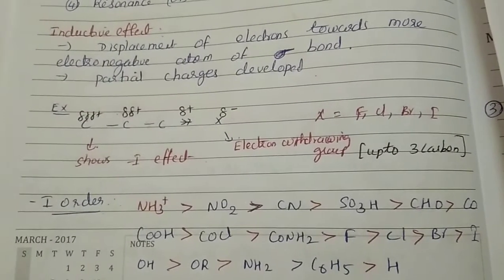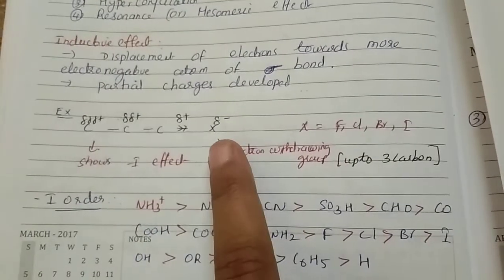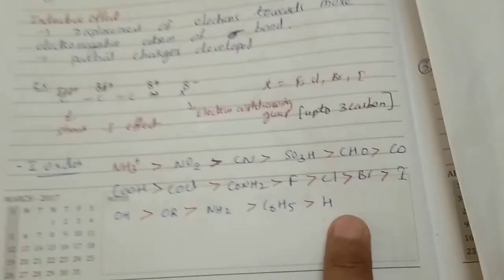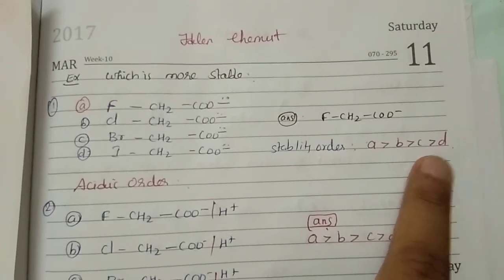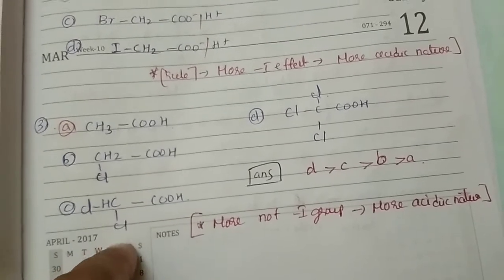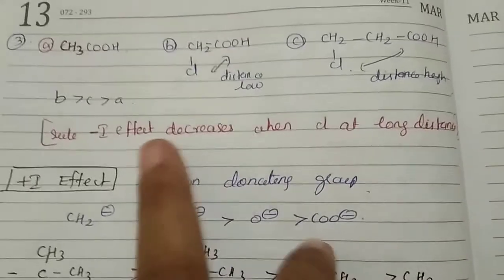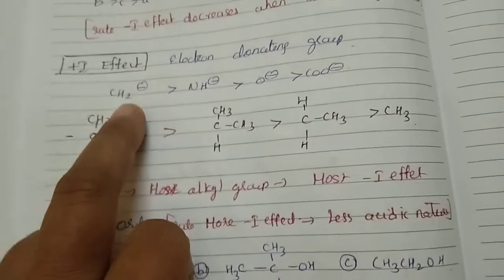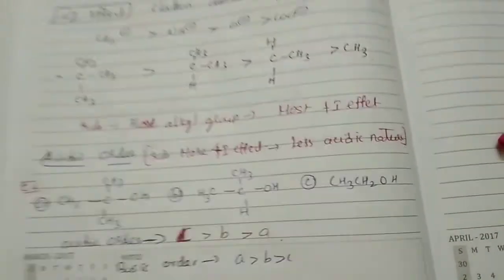Electron displacement effect in covalent bond -inductive effect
Lesson 12 - 11th std